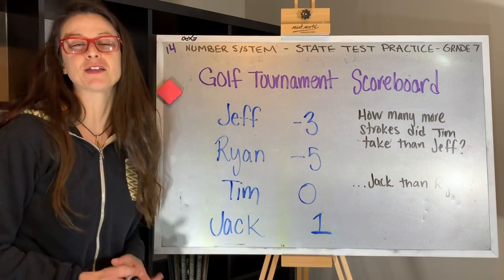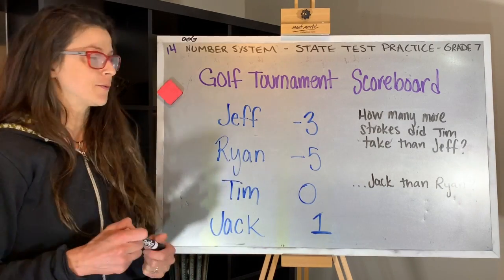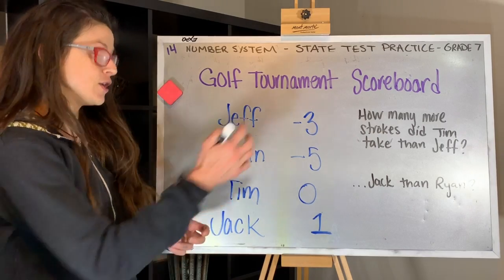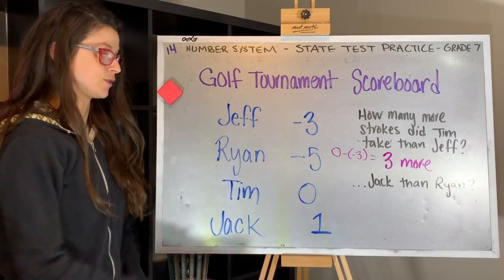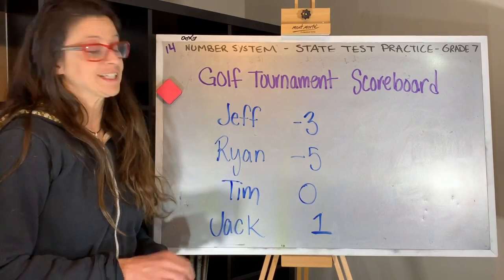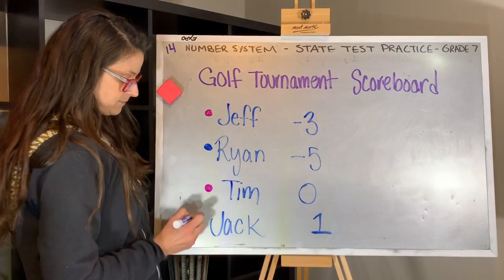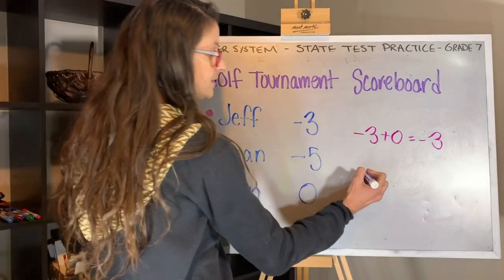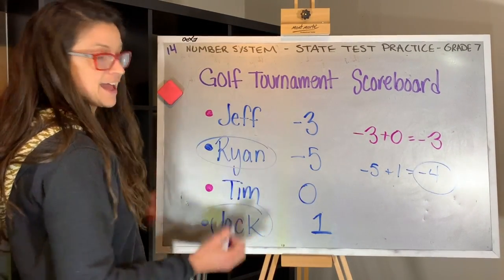Number System 14 - Add and Subtract Integers Using Golf Scores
Add and Subtract Integers Using Golf Scores